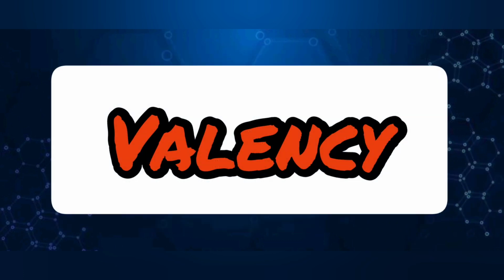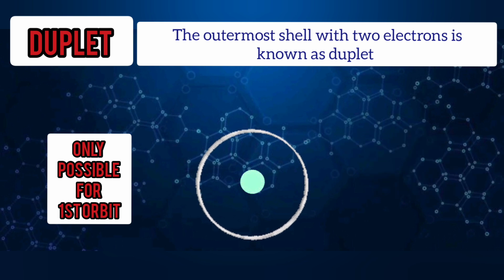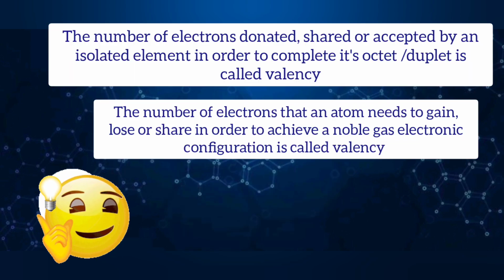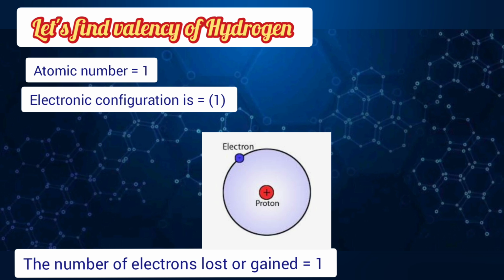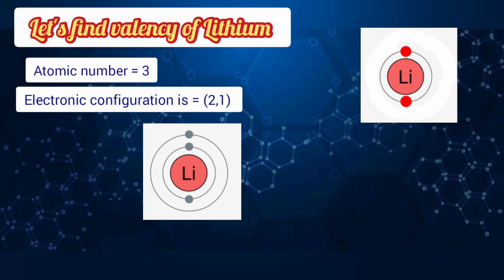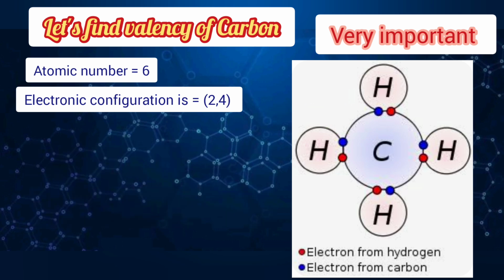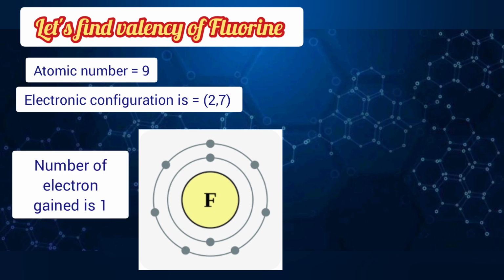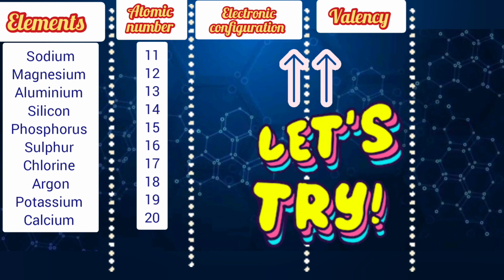How to find the valency of an element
The above video is a detailed explanation of how to find the valency of the element

Also following is the link for "How to memorize all 118 elements in the periodic table"